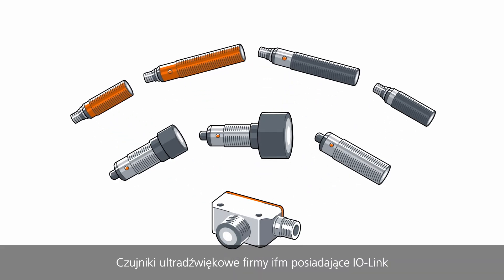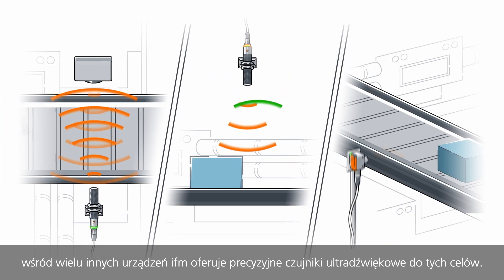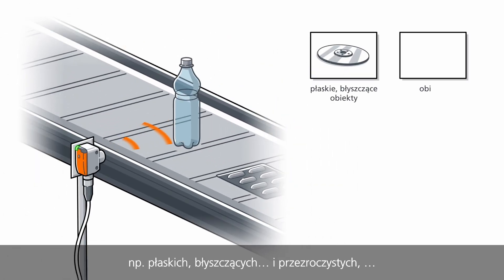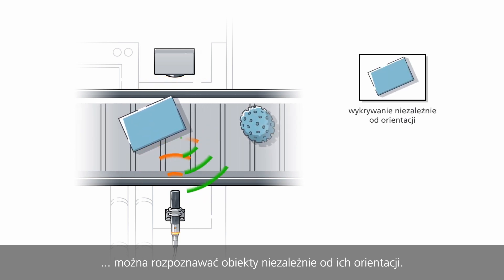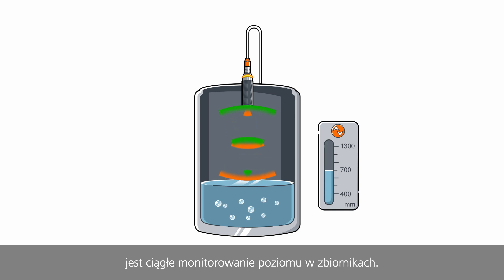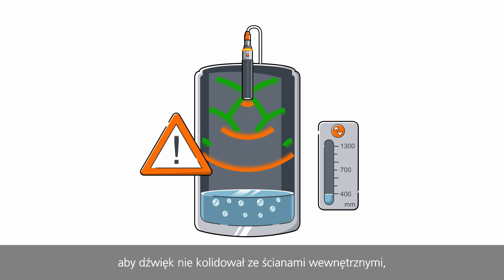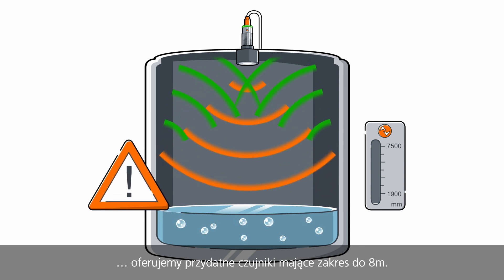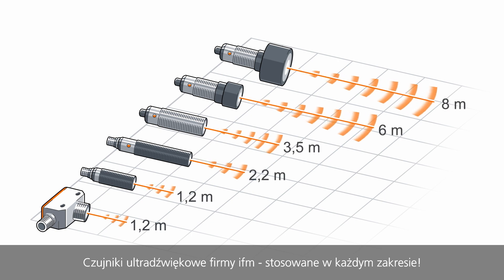Czujniki ultradźwiękowe - alternatywa dla trudnych powierzchni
Czujniki ultradźwiękowe nadają i odbierają fale dźwiękowe w zakresie ultradźwiękowym. Wykrywany obiekt odbija fale dźwiękowe a informacja o odległości jest wyznaczona przez pomiar czasu przelotu fali. W przeciwieństwie do czujników fotoelektrycznych kolor, przezroczystość lub błyszcząca powierzchnia obiektu nie wpływają na wykrywanie.
ifm oferuje również dużą gamę inteligentnych czujników ultradźwiękowych do niezliczonych zastosowań.